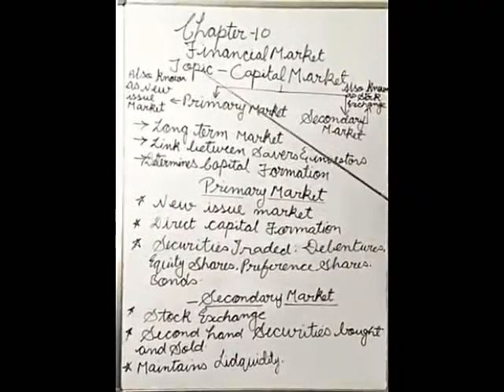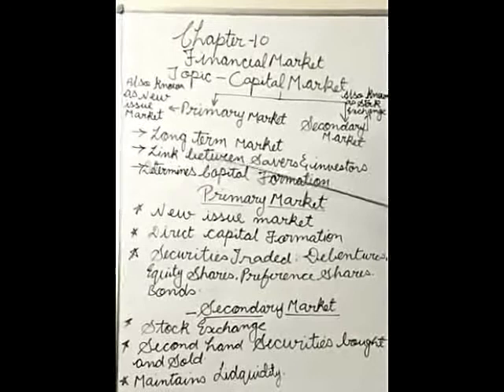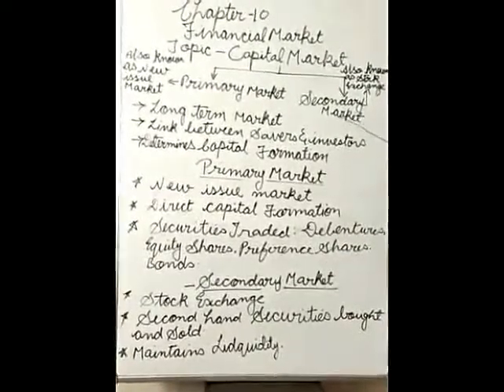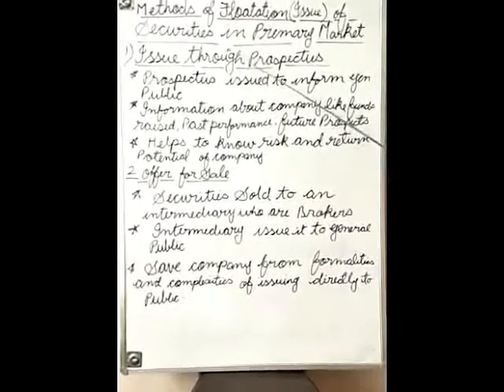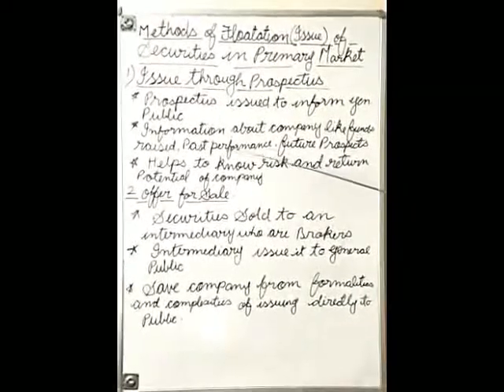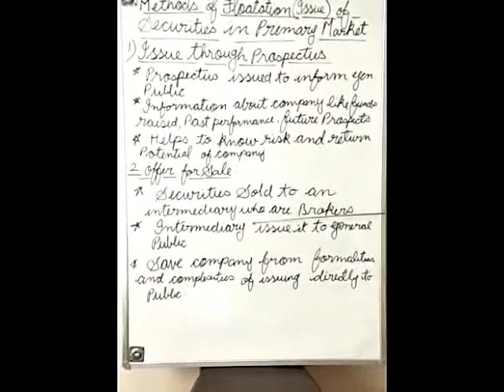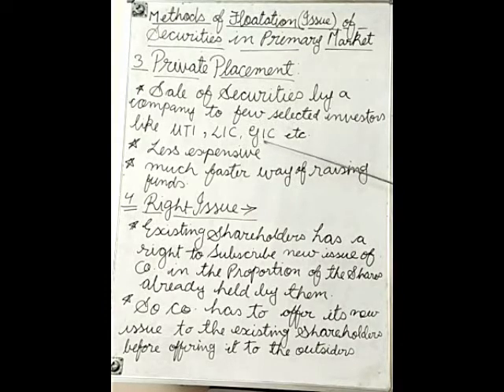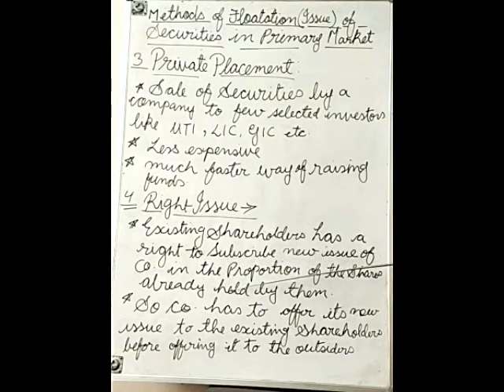Class 12, Sub B. Studies Ch. 10, Financial Markets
Topic :Capital Market & Method Floatation in Primary Market